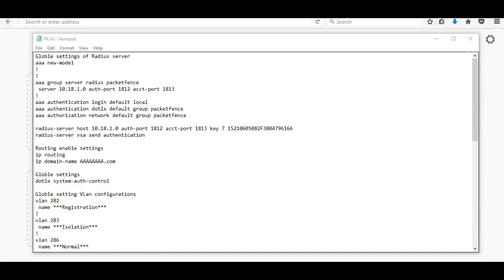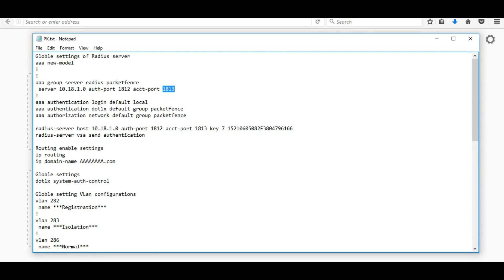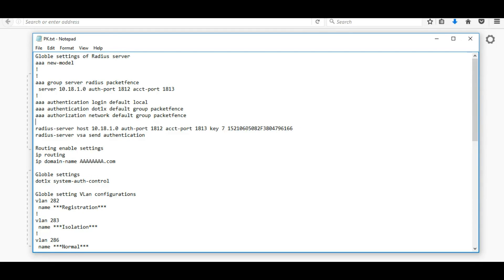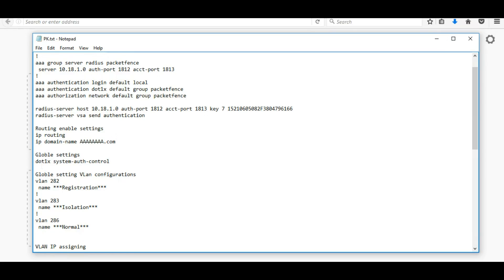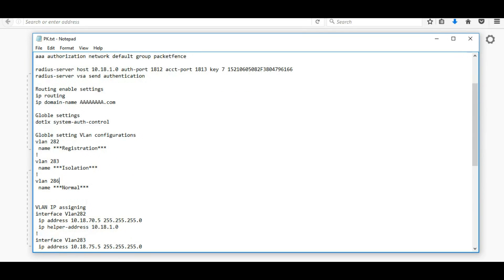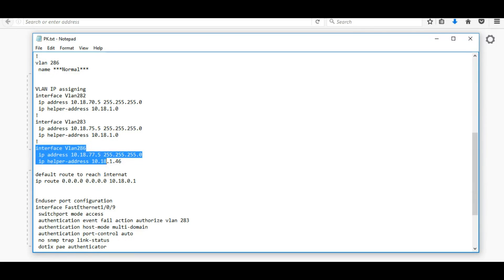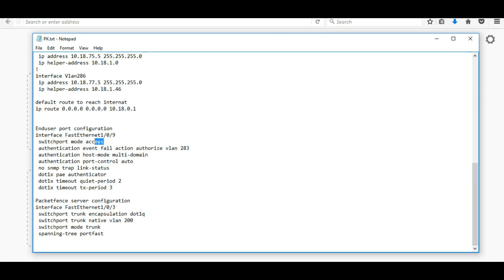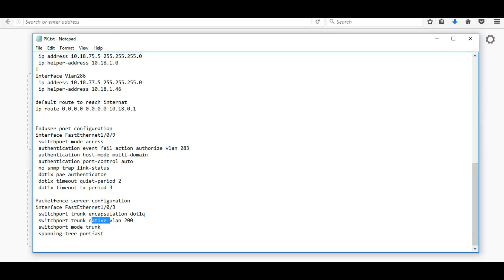Packetfence configuration for wired connection(Switch Configuration) 802.1x part-3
Packetfence configuration for wired connection 802.1x part-3. NAC solutions.
Switch Configuration